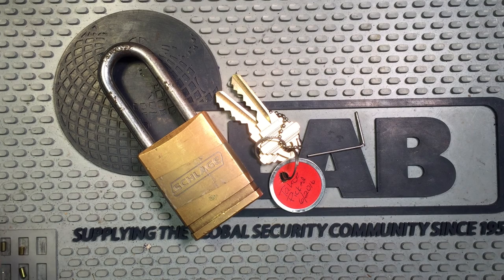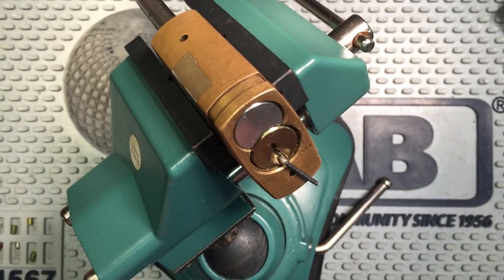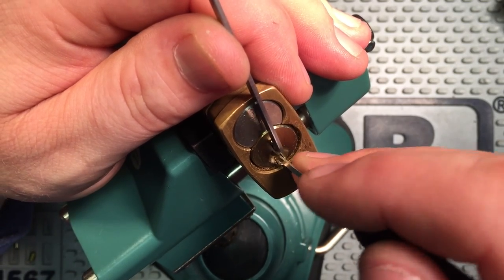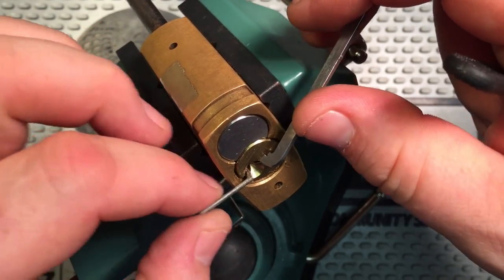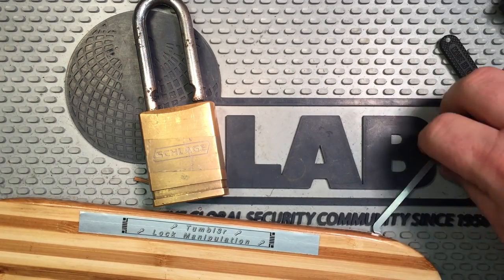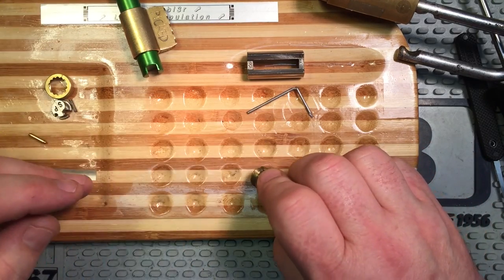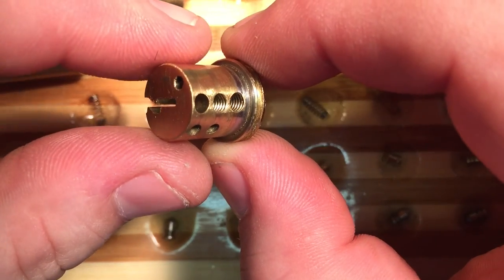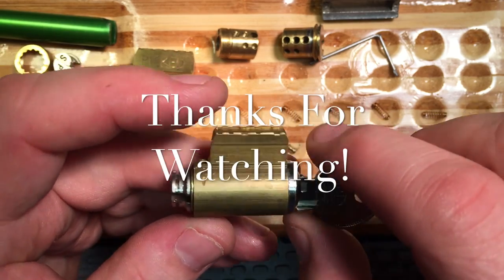Split-Core Challenge Padlock from Tahoe Picked - Pick & Gut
+ Von Perry Photography (Tahoe Picked) is always coming up with great challenge lock ideas and this split-core padlock was some really creative thinking. Thanks Tahoe for pinning it, and thanks Joshua for sending it to me.